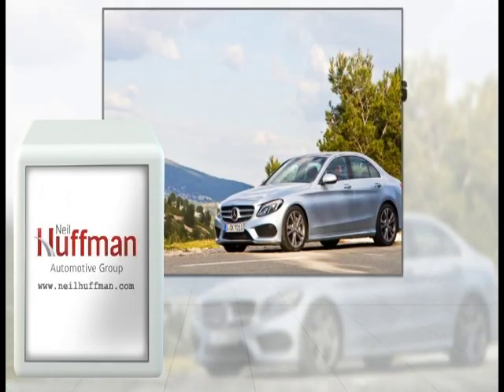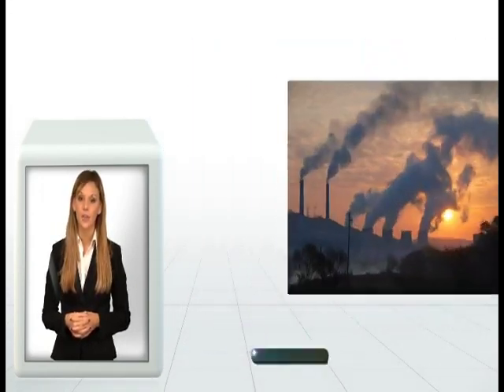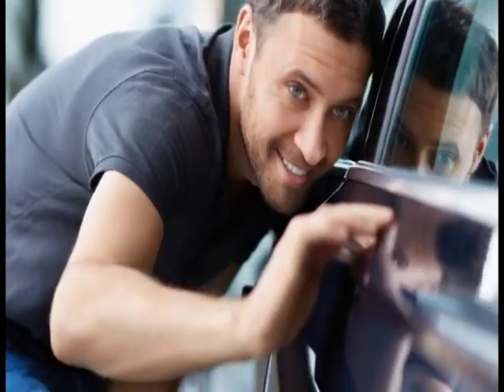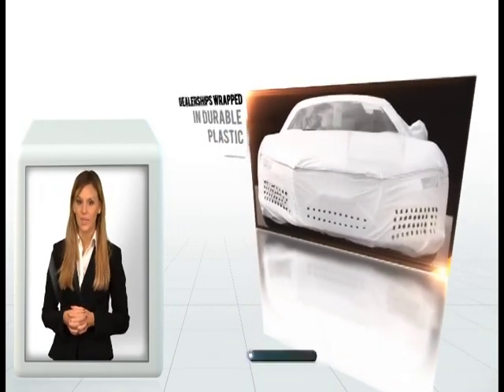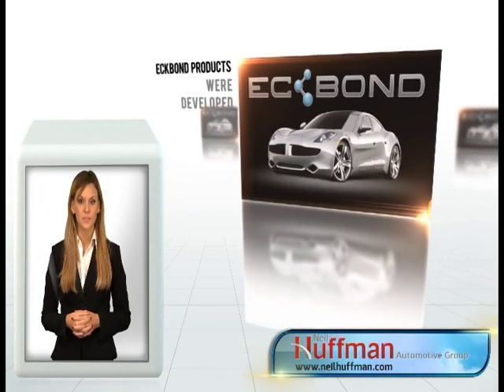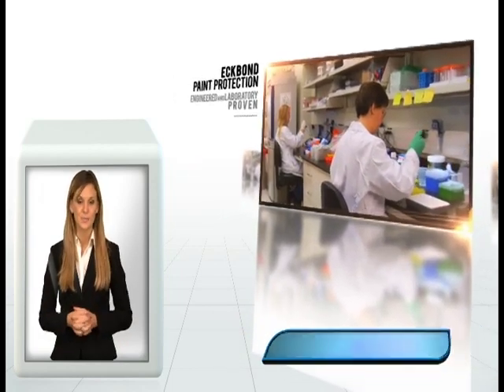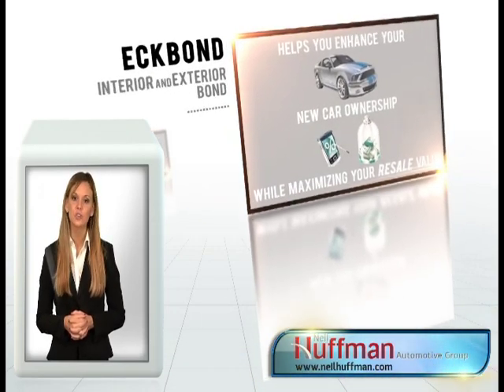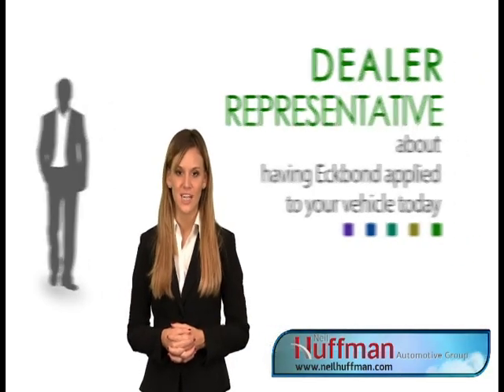Eckbond Paint Protection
Protection for the interior and exterior of your vehicle.